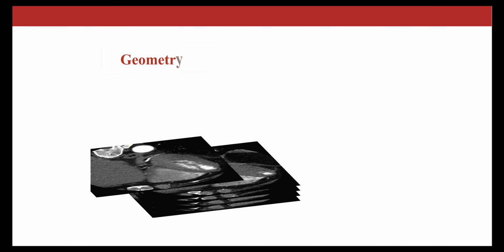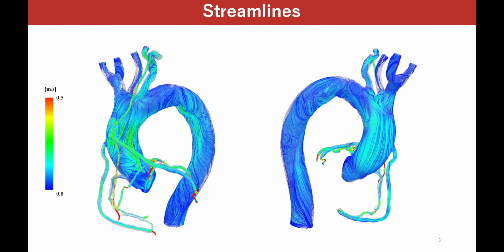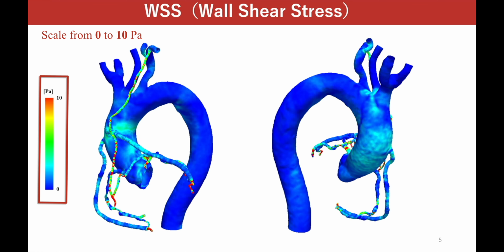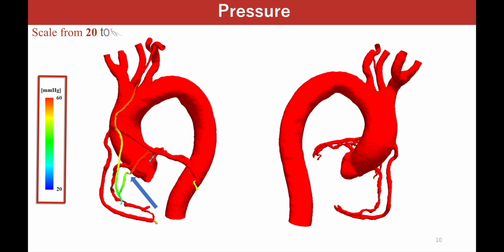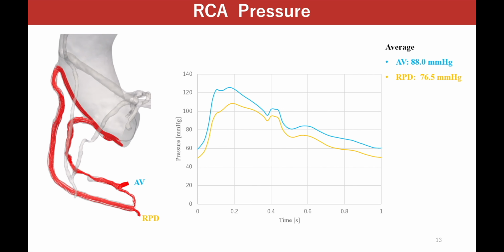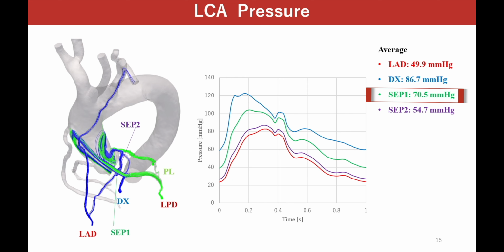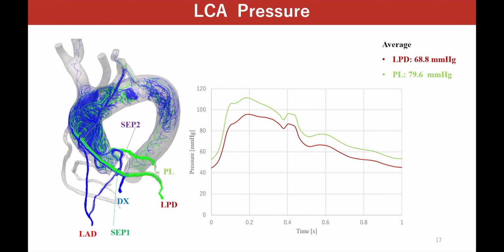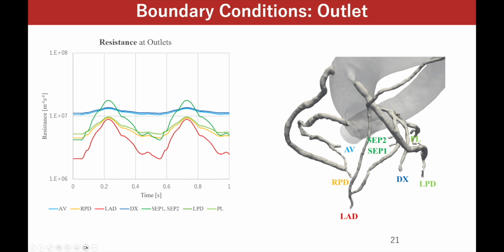iTSimulation: Coronary Artery Bypass Grafting Sample Report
A blood flow evaluation report on Streamlines, Wall Shear Stress, Pressure and Flow Rates within the left and right coronary arteries of the post-surgery geometry of coronary artery bypass grafting.

Created using iTSimulation, a contract analysis service by Cardio Flow Design that leverages computational fluid dynamics (CFD). The report provides comprehensive insights into the effectiveness of coronary artery bypass grafting.

Highlights:
- Measurements made in the Right Coronary Artery (RCA)
- Measurements made in the Left Coronary Artery (LCA)
- Both RCA and LCA Flow Rates and Pressure change through different parts of the cardiac cycle
- Diagrams of Streamlines, WSS, OSI, and Pressure within the coronary arteries are shown in the video
- The flow rate and pressure have increased after the bypass grafting